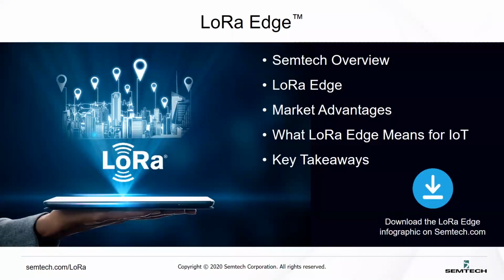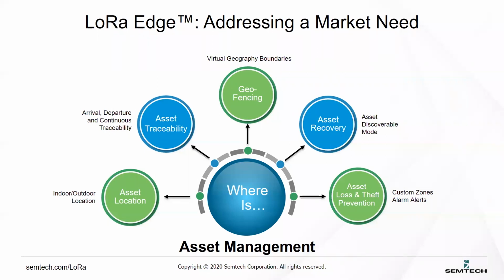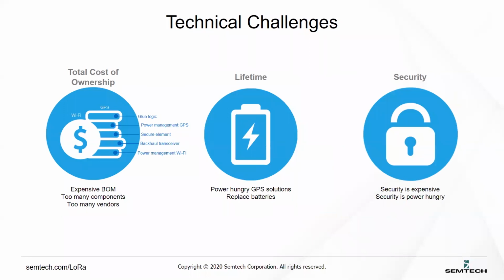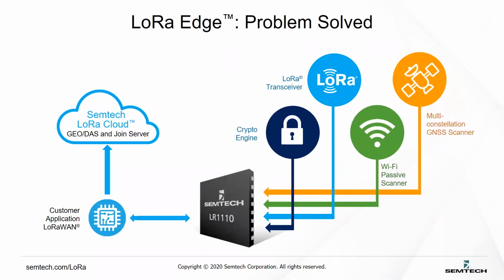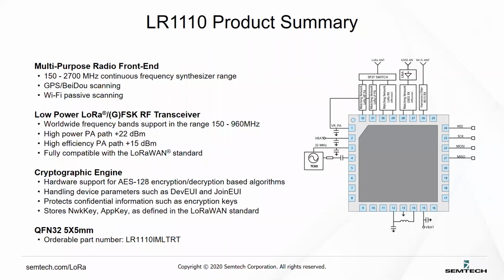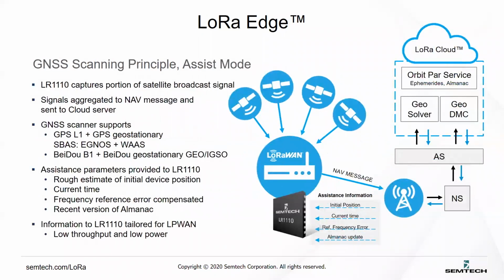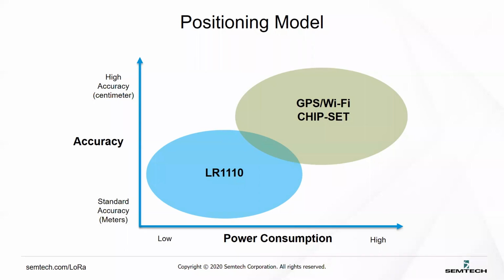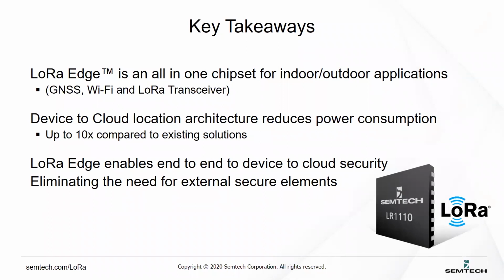LoRa Edge: Driving Smarter Geolocation for IoT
Join Semtech for a new in-depth webinar on the LoRa Edge platform and how it provides the capabilities to revolutionize smart asset management with flexible geolocation.